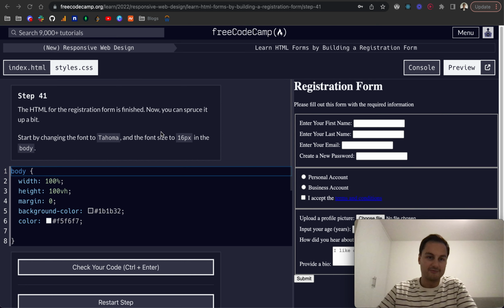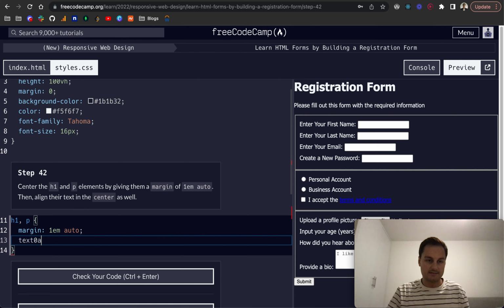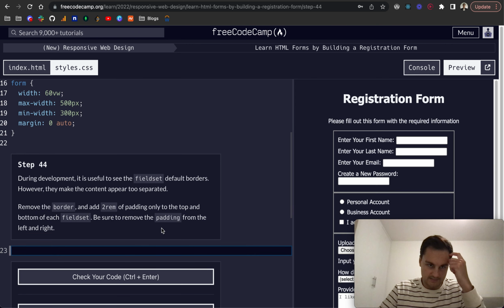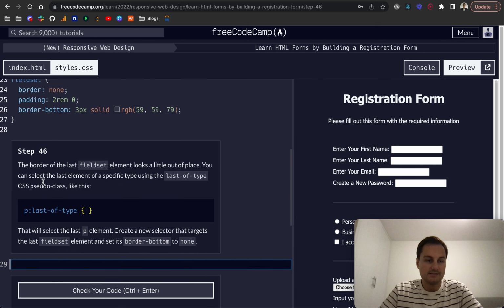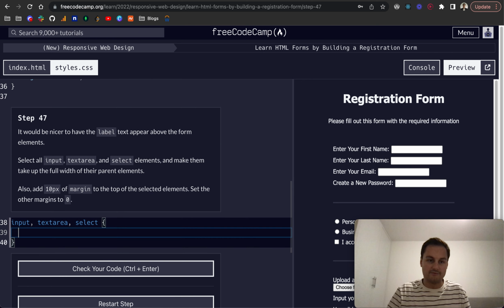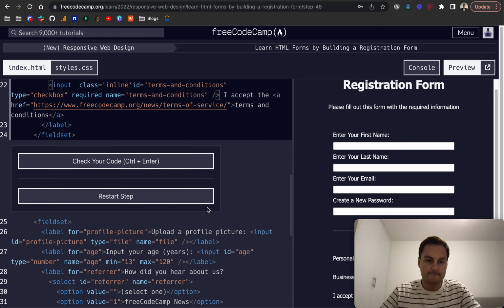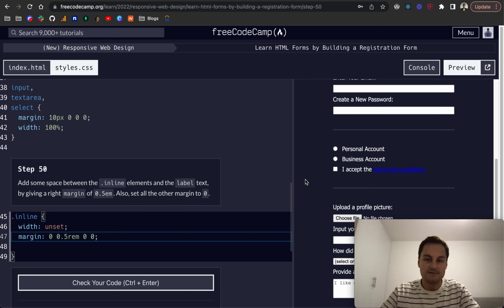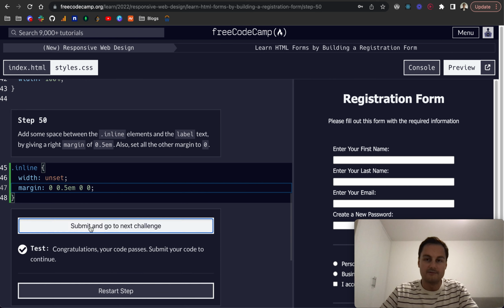freeCodeCamp - Learn HTML Forms by Building a Registration Form (41-50)